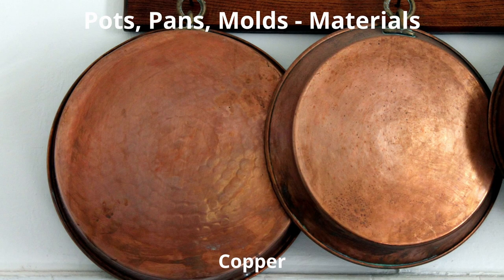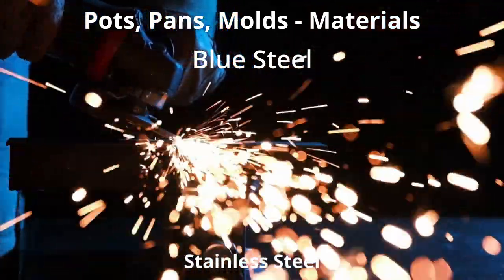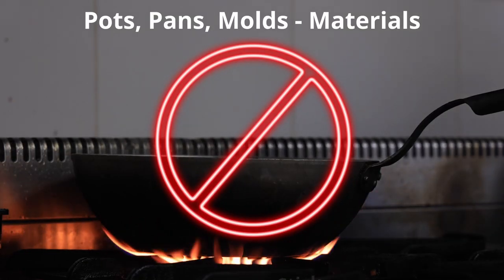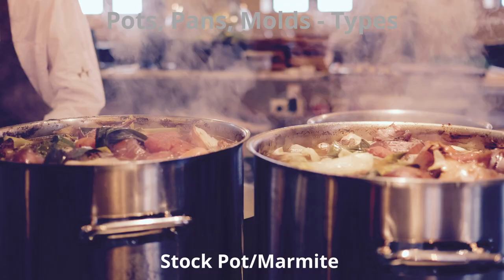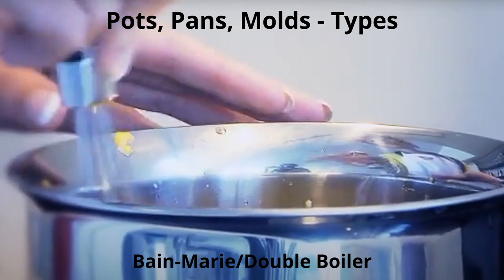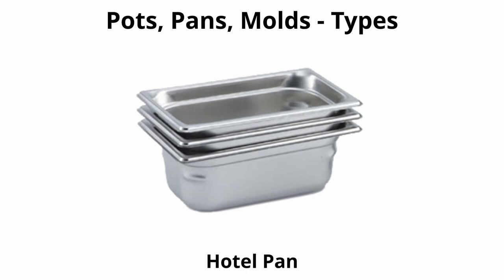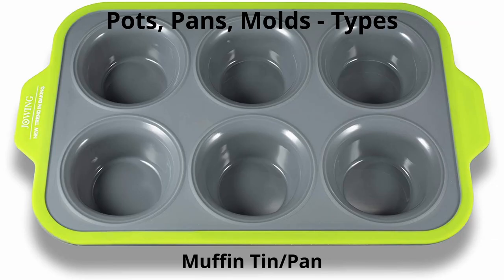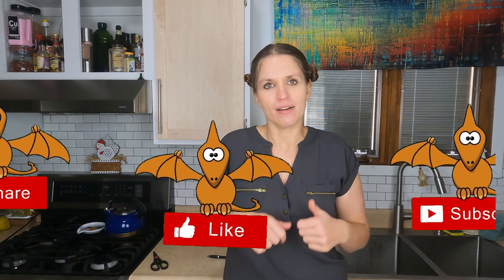TOOLS & EQUIPMENT: Pt 3 | Pots, Pans & Molds | Culinary Boot Camp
Welcome to Culinary Boot Camp!

Pots, Pans and Molds! What are they made of? Can you use any pot or pan with any food type? The answer may surprise you!
Check out this video to find out all about pots and pans and their uses.

Topics we’ll be covering in this video include - (Time Stamps)
✦ Pot & Pam Materials - 00:45:14
✦ Pot & Pan Types - 05:38:12
✦ Wrap Up - 12:00:18

⏩Next Episode: Coming Soon!
This series will be at least a year long while you learn the basics of culinary arts, much like I did in culinary school, as I am going to use my education as a template to teach you.

I'm very excited to try to help you, and so many others, learn more about cooking and food from the ground up from a professional perspective, and provide you the skills and information to become faster, more confident, and more efficient in your home kitchen.

⌖ The schedule will be a Friday or Saturday morning release in addition to other releases throughout the week depending on the complexity of the topic.

:MUSIC ATTRIBUTIONS:
Kennington Echos - Jukedeck
Chocolate Cookie Jam - An Jone
Here She Comes - AudioHero
Long Cold (Sting) - Riot